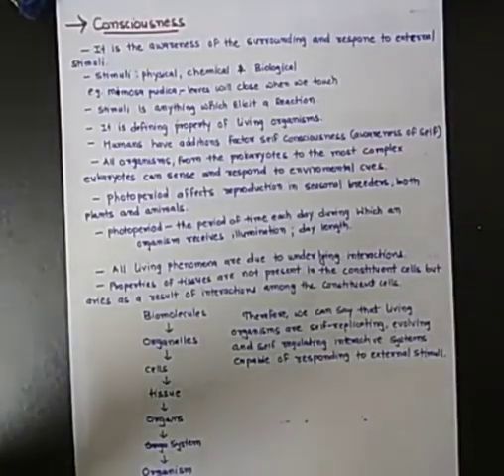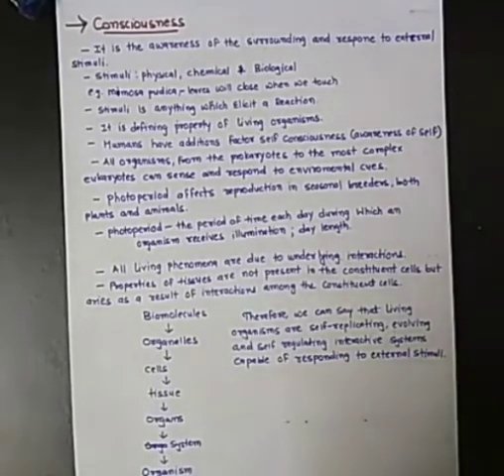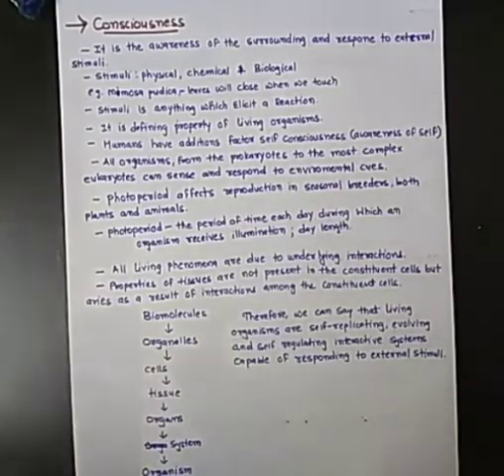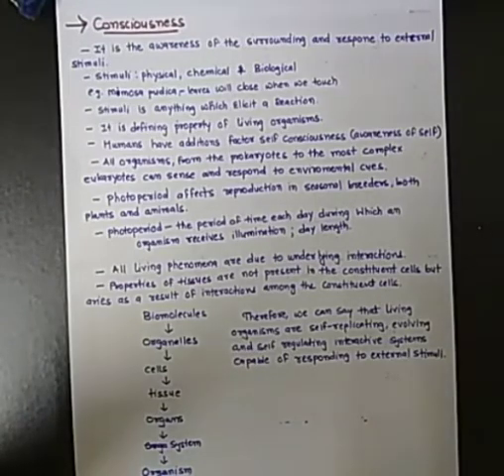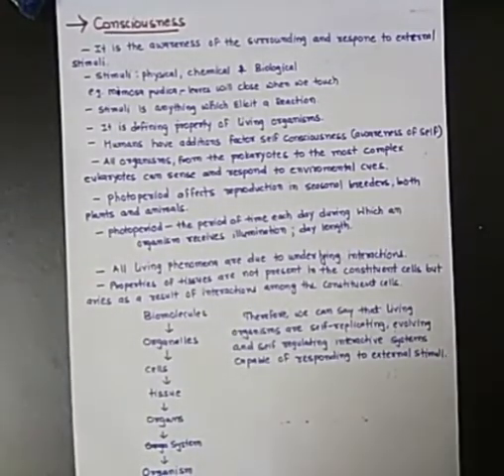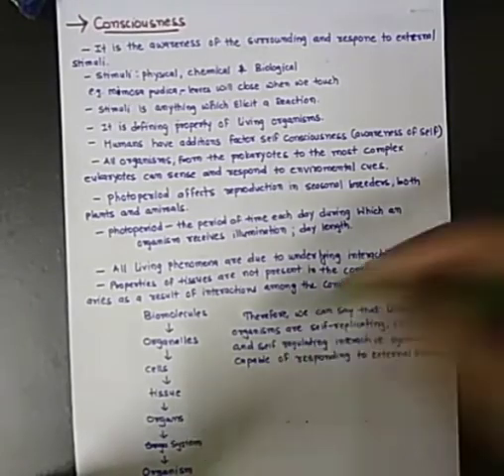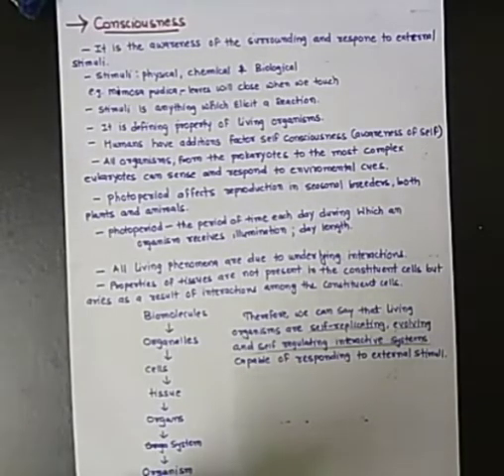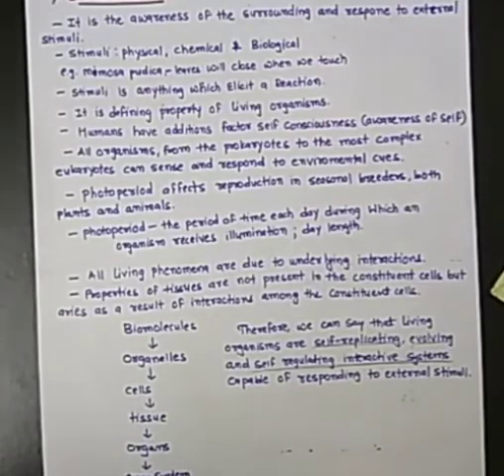L2P2 |What is Living?|Ch1 The Living World|Biology|XI |NCERT|GCA|Sumaiya Mam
Characteristics of living beings,
Consciousness,